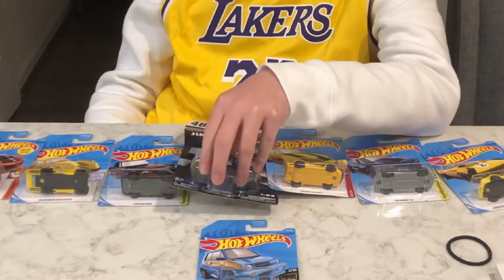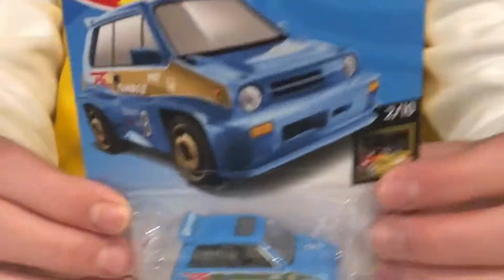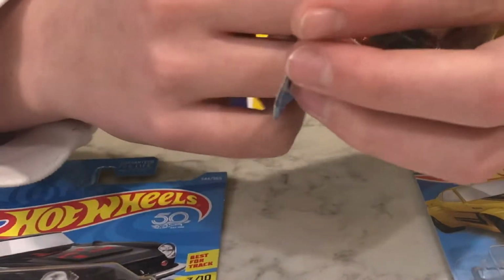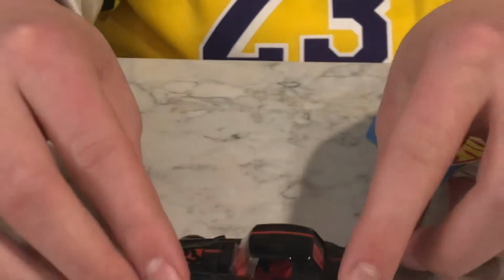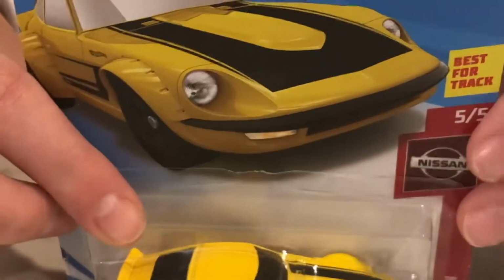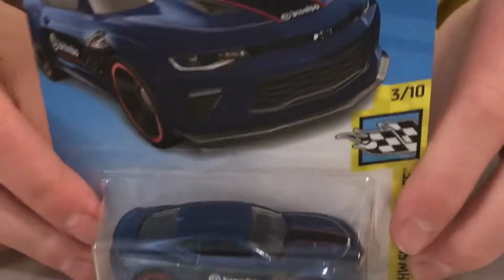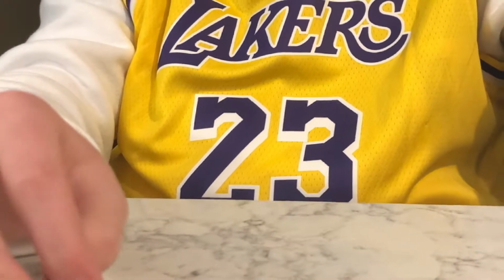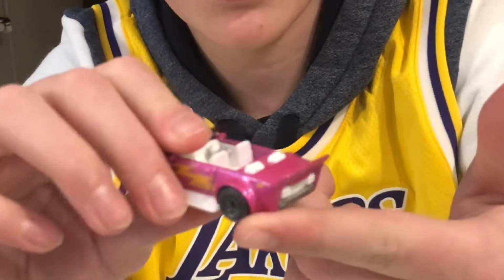Opining for the Friday night race.